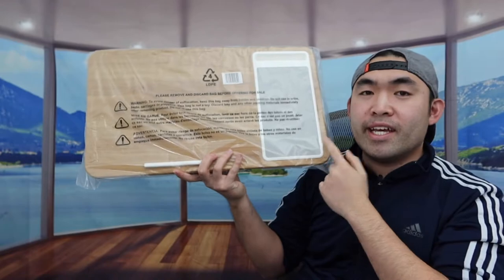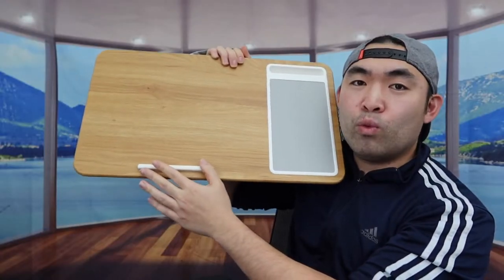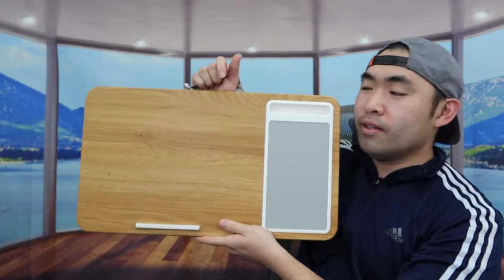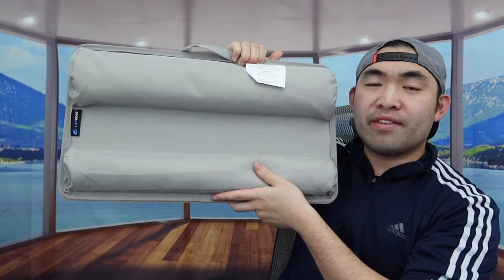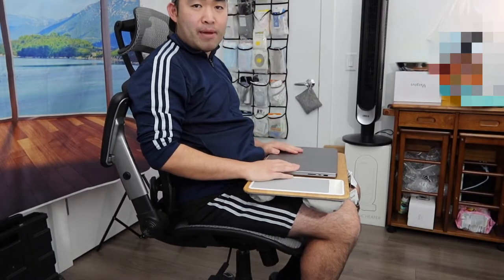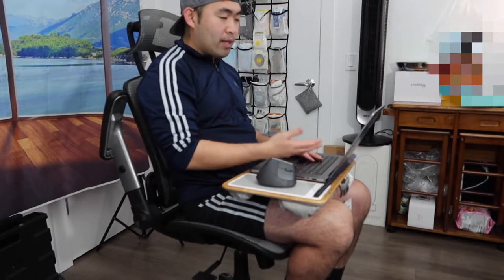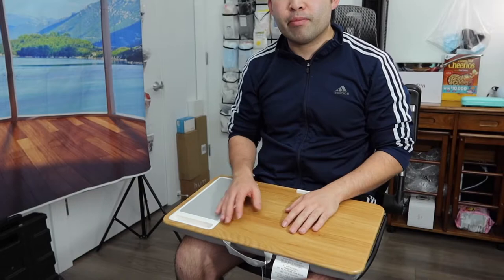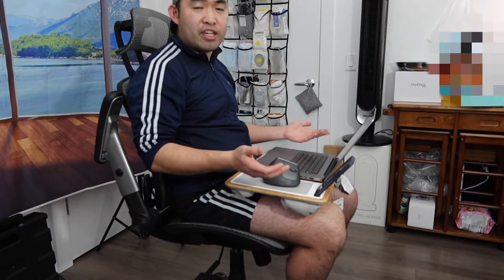Should You Buy? LapGear Home Office Lap Desk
Are you in search for the best lap desk to use on a chair, sofa or bed? Check out the video to find out if this product is for you!

If you want:
LapGear Home Office Lap Desk